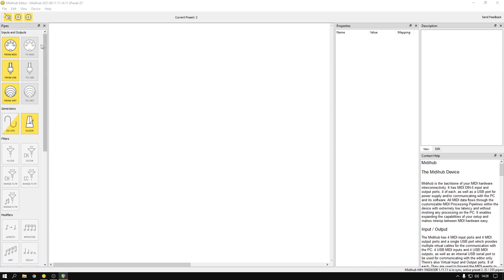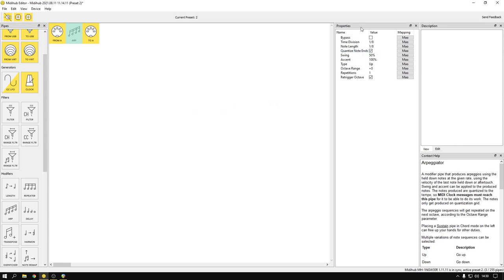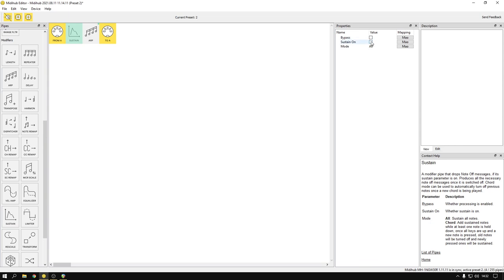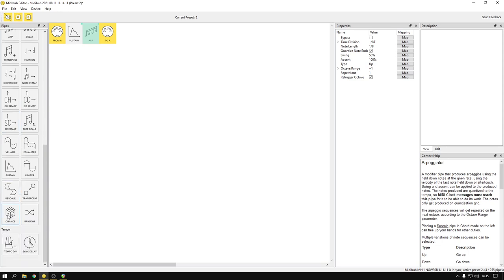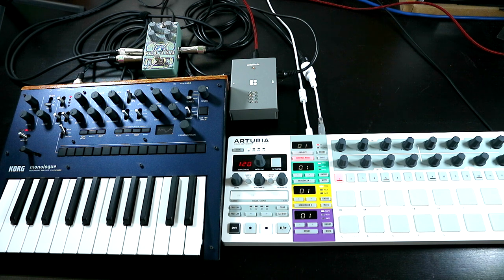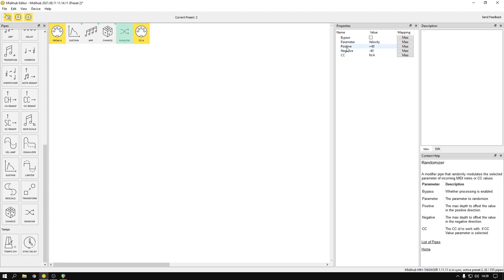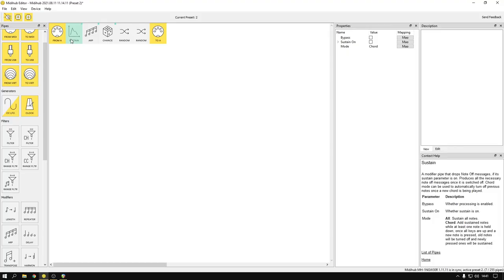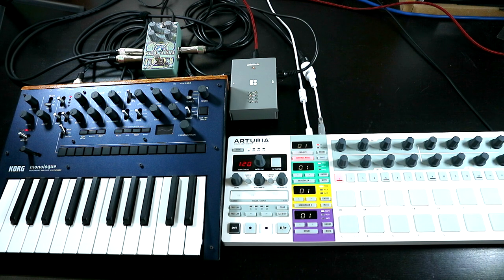MidiHub: Give Any Synth a Powerful Arpeggiator with Real-Time Controls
In my previous video on the MidiHub we explored how, through the magic of MIDI processing, it was possible to generate a lovely generative ambient cloud out of a single note.

One thing I didn't touch on in that video is how easy and powerful it is to map MIDI CC messages to parameters inside a MidiHub patch, so in this video I give the Korg Monologue the greatest gift of all: the gift of an apeggiator, and show how you can add additional physical real-time controls to the arpeggiator.

Transparency Notice: The MidiHub was kindly provided to me by Blokas, however they have not had any input into the video's content.